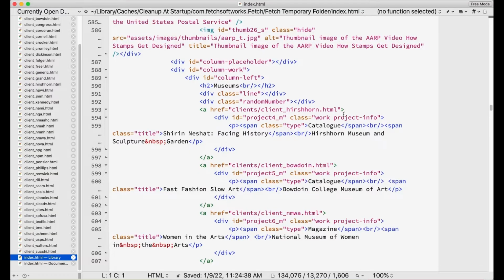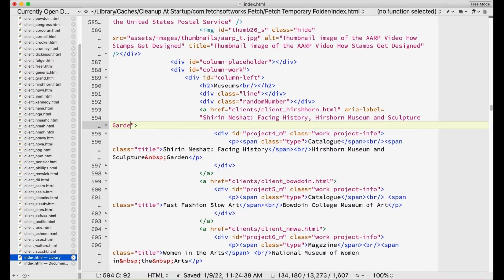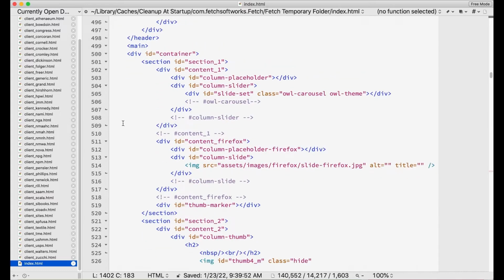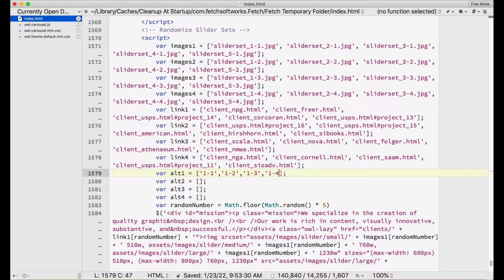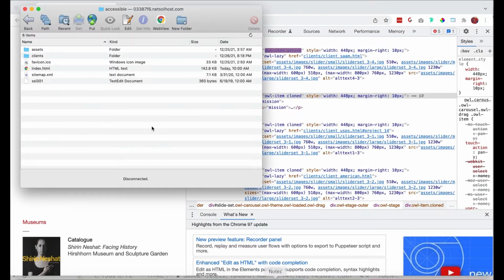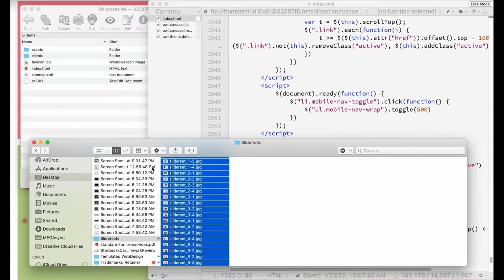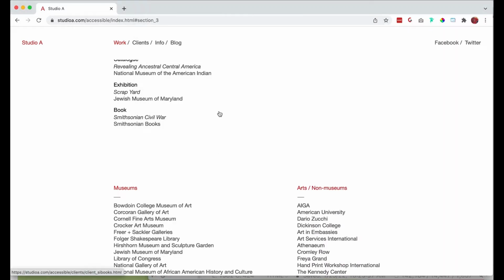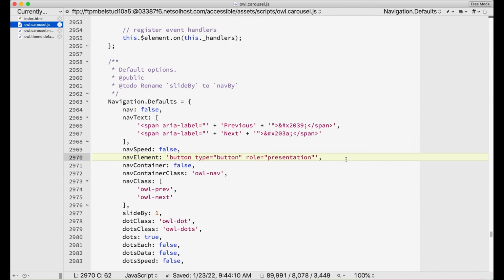Coding for Beginners: Adding Alt Text to Slider Images Using Javascript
If you’ve been enjoying The Daily Code Snippet and want to accelerate your learning of HTML and CSS, be sure to check out this workshop, Jumpstart Your Learning of HTML and CSS